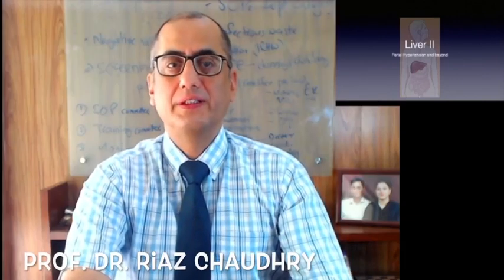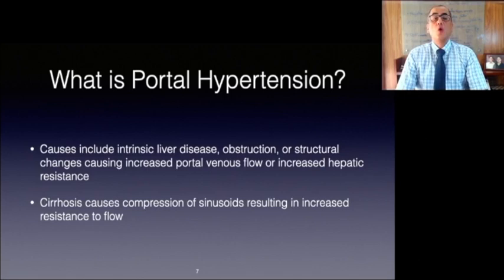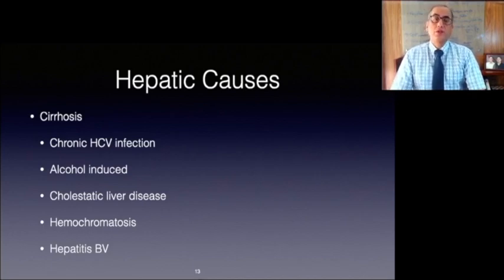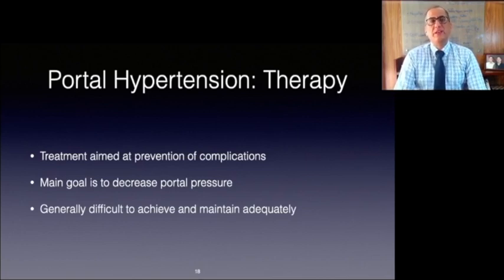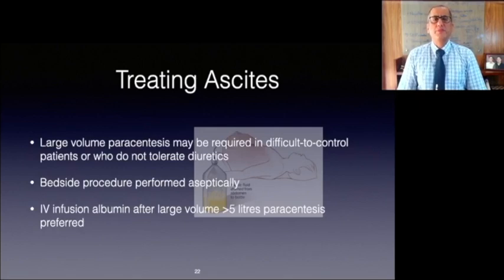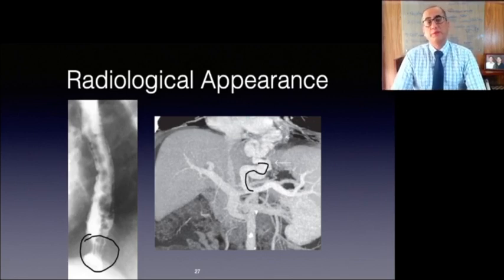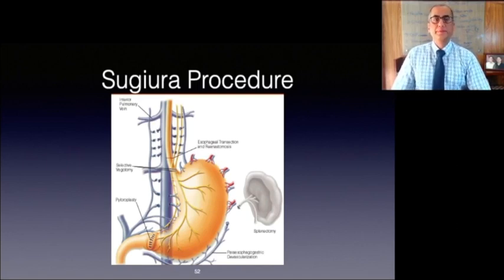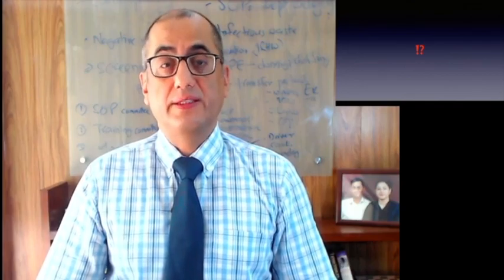Portal HTN Lecture